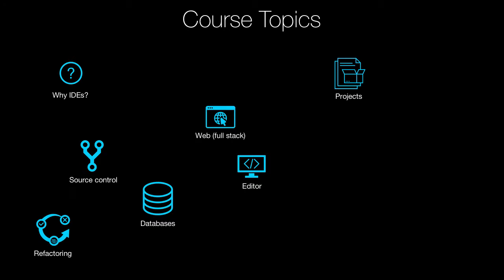Mastering PyCharm course introduction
Course Summary: PyCharm is the premier Python IDE (integrated development environment). You will be hard pressed to find an editor that gives a more holistic way to build Python applications. While powerful, IDEs can be daunting to learn with all their features. That's why this course shows you how they all work.

What's this course about and how is it different? This course will teach you to be extremely proficient with PyCharm. We dive deep into every aspect of the IDE. From project management and using the editor to advanced database management features and the refactoring tools, you will see PyCharm in action and try them out for yourself.

In this course, you will:

* Learn to manage Python projects in PyCharm (large and small)
* Create web applications (Pyramid, Flask, Django, and more)
* Use PyCharm's special data science mode
* Refactor your Python code with confidence
* Learn about code smells and duplicate code tooling
* Access git, github, and use git flow
* Use the visual debugger to understand code flow and state
* Make your code more reliable with unit testing and pytest
* Create new Python packages